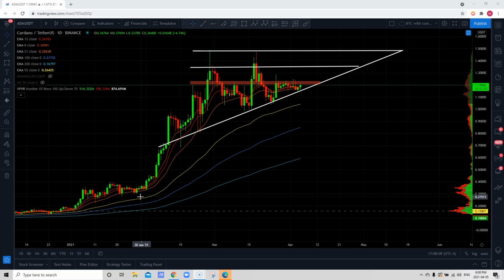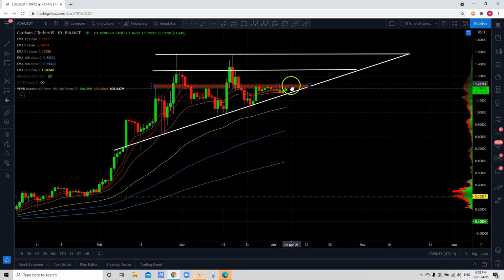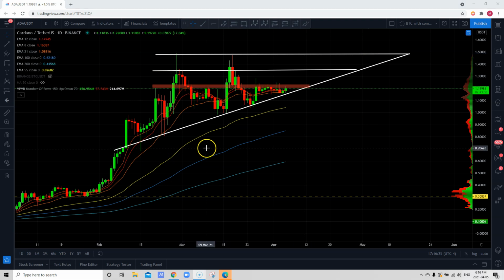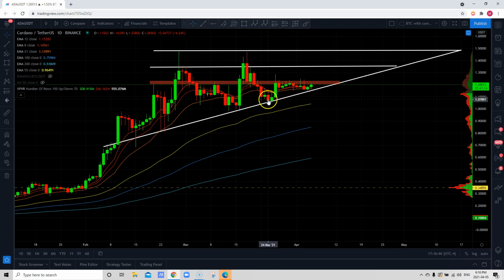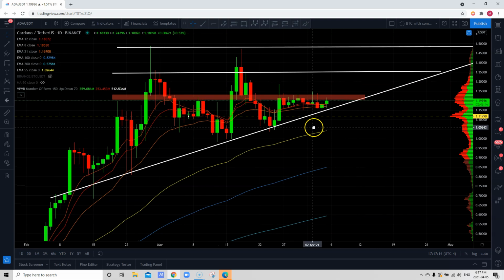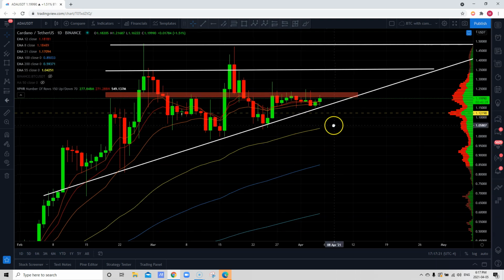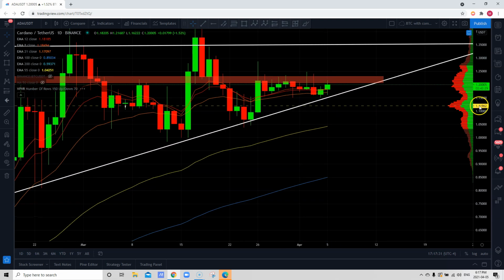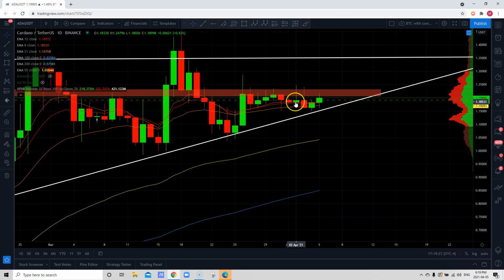Cardano ADA NEWS - TIME Sensitive - Are Buyers In Yet ?! Price Analysis Today